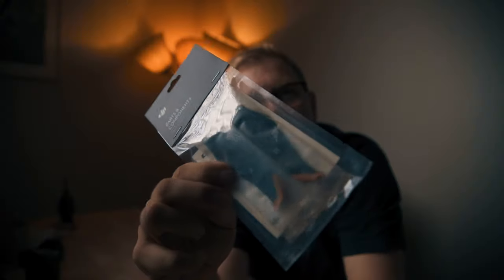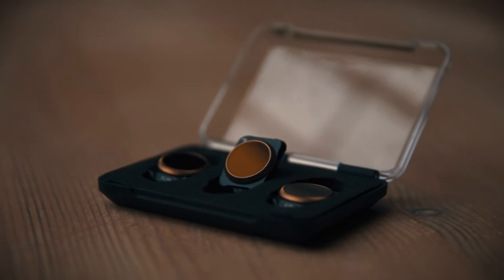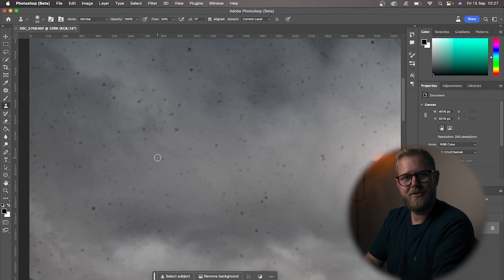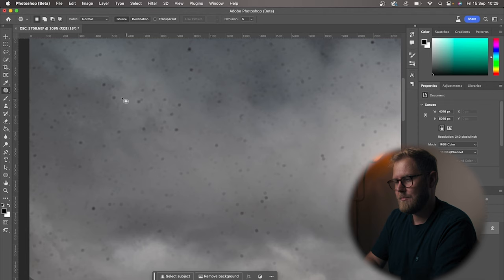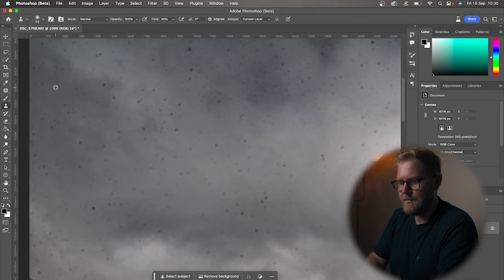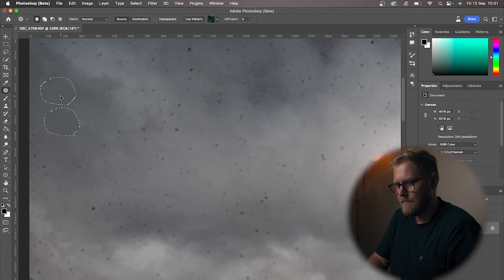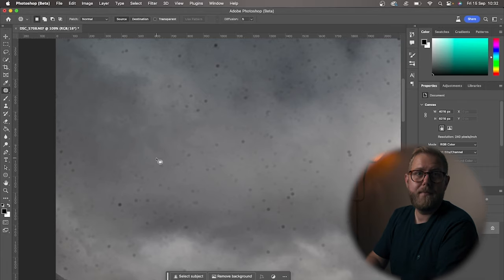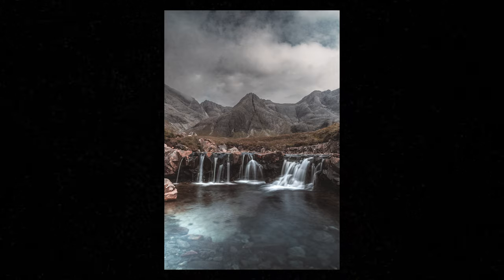3 EASY tools to get rid of stains in your photo!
In this video I show 3 easy ways to remove dust and dirt from your photos in photoshop!

My name is Jon Steine Jacobsen and I'm a lifestyle & adventure photographer with a passion for creativity and storytelling.
I'm an eager adventurer and photographer. During my youth, I acquired an appreciation for the outdoors and that followed me into adult life.

MY GEAR
Nikon D750
Sigma 150-600 mm / F 5.0-6.3 DG OS HSM Contemporary
Sigma 24-105 mm / F 4.0 DG OS HSM Art
Nikkor 50 mm / F 1.8 AF-S G
Manfrotto Tripod Element MKII
Røde VideoMic Pro+ w/Rycote Lyre
Godox SL60W
Godox Parabolic Deep soft box 90cm

They also let you customise the music by download separate stems.

Jon Steine Jacobsen